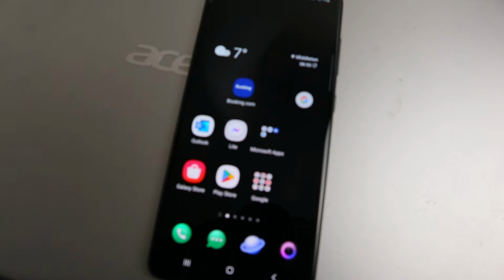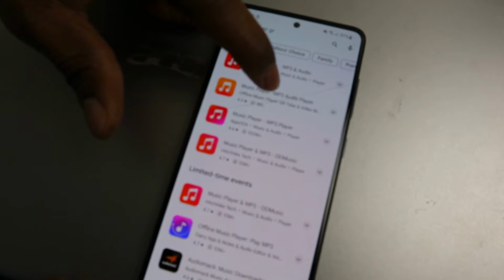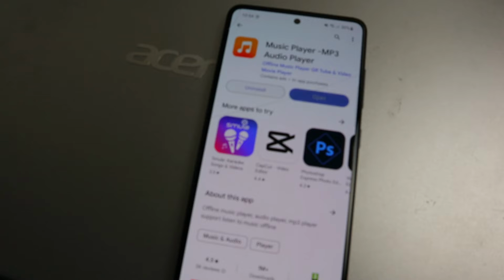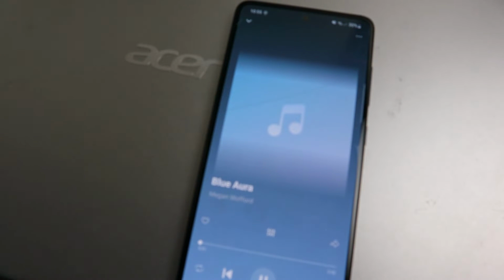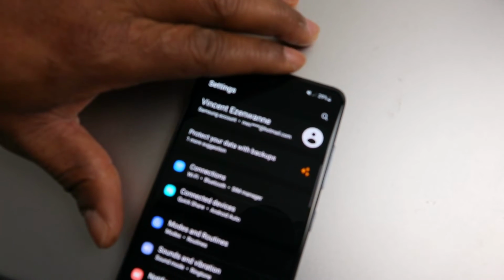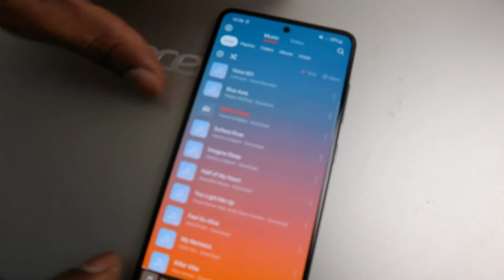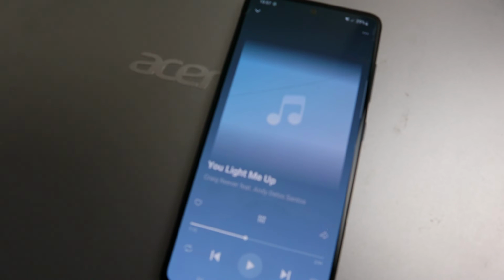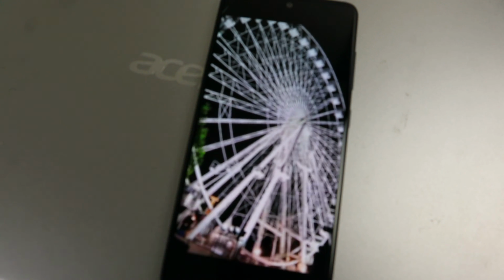Ditch the Data! Best Offline Music Apps for Android & iPhone (No WIFI Needed!)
This is to help music lovers Ditch the Data! Best Offline Music Apps for Android & iPhone (No WIFI Needed!)
Learn how to download Player GR on Android or iOS, the ultimate media player for your iPhone or iPad. If you're tired of relying on an internet connection to enjoy your favorite tunes, Player GR is the perfect music player for you. With Player GR, you can enjoy your music offline without the need for a subscription or WIFI, making it the best free music app for Android and iPhone.

Follow along as we walk you through the simple process of downloading Player GR on your iOS device. We will show you how to locate the app on the App Store, offer helpful tips for a smooth installation, and highlight the key features that make Player GR a must-have media player.

Whether you are a music enthusiast or simply in need of a powerful media player for your iOS device, Player GR has got you covered. Don't miss out on this incredible app that will enhance your media playback experience to new heights.

Get ready to elevate your music experience with these exceptional free music apps for iPhone and Android. Let's dive in and unlock the full potential of media playback on your iOS device with Player GR!